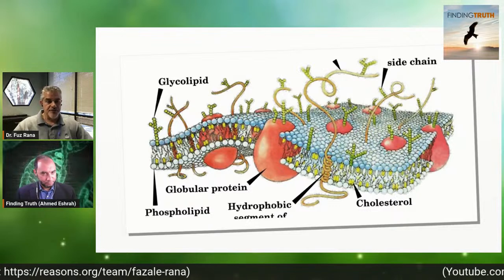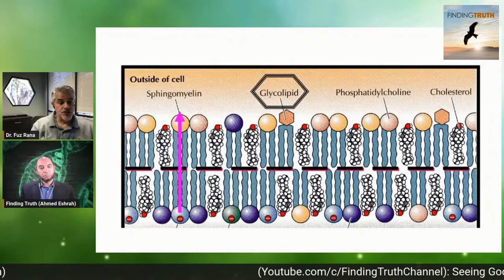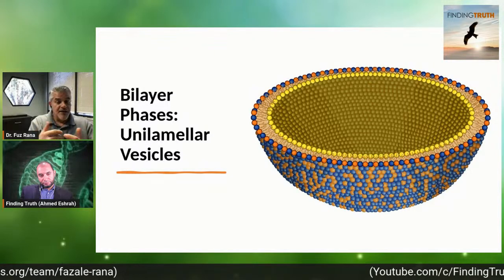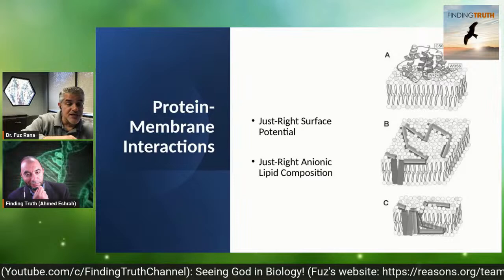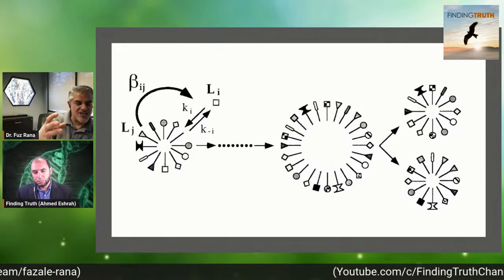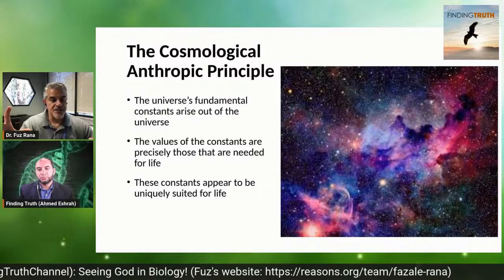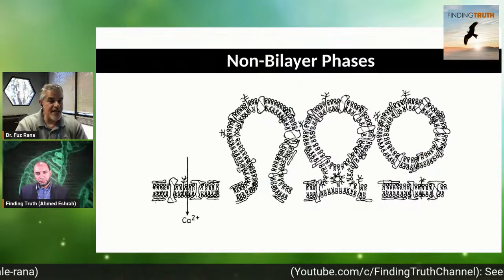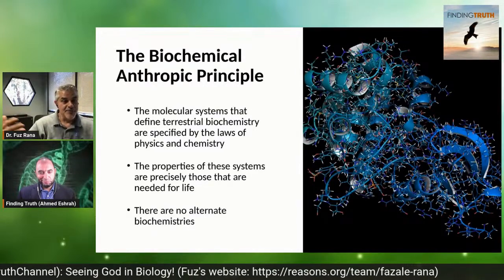Cell Membranes are Designed! | Seeing God in Biology | with Dr. Fuz Rana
Evidence for the design of an all-wise all-knowing creator cannot be more obvious than this! Just look at the amount of intricate specified design in the Cell Membrane!

Join into this new episode, and put your questions in the comments, and we will answer them in an upcoming live Q&A.

Seeing God in Biology is a series of premiers and live Q&A's where Dr. Fuz Rana (a career Biochemist, and author of many books) discussed with me Ahmed Eshrah (Electronics and Communications Engineer, with an executive Information Systems career) the stunning design in living things manifesting itself at the molecular level, and how that is similar (yet way advanced) to designs in electronics and communication systems, lending itself to an obvious design case and day-by-day unveiling more about the wisdom of our creator, God almighty. We also ponder on how religion (Bible and Quran) and science, are consistent to unequivocally point to the all-wise creator.
The series addresses topics at the very frontier of scientific discovery, so it is even fun just to pick up the knowledge, and then ponder their implications.

Seeing God in Biology, is a weekly series airing Thursdays at 5pm GMT / 9am PST, followed by a live after-show at the top of the hour (or a little bit later if the primary show takes more than an hour). This is season 1, started 3rd of Feb 2022.

Here is a link to the playlist: Seeing God in Biology, so you can catch up with the previous episodes and Q&A's:

About Dr. Fazale Rana:
Fuz earned a BS in chemistry with highest honors (West Virginia State College) and a PhD in chemistry with an emphasis in biochemistry (Ohio University). He pursued postdoctoral studies on cell membranes at the Universities of Virginia and Georgia and worked as a senior scientist in research and development at Procter & Gamble. Fuz has been published in peer-reviewed scientific journals, such as Biochemistry, Applied Spectroscopy, FEBS Letters, Journal of Microbiological Methods, and Journal of Chemical Education. He also holds two patents, authored a chapter on molecular convergence and intelligent design for The Nature of Nature, and cowrote a chapter on antimicrobial peptides for Biological and Synthetic Membranes. In addition, he has delivered numerous presentations at international scientific meetings.

Though Fuz initially ascribed to the evolutionary paradigm, he converted to Christianity after his graduate studies convinced him that creation best explains the elegance of biochemical systems. Today, Fuz writes and speaks extensively about evidence for creation emerging from biochemistry, genetics, human origins, and synthetic biology. He is the author of several books—including Humans 2.0, Thinking about Evolution, and Fit for a Purpose, among others—and countless articles. He has addressed audiences at over 500 universities, churches, and conferences around the world and delivered numerous presentations at international scientific meetings. Fuz has also made numerous media appearances on television, radio, and in print.